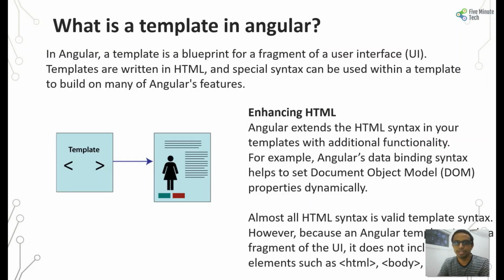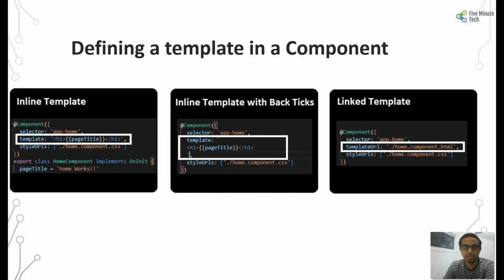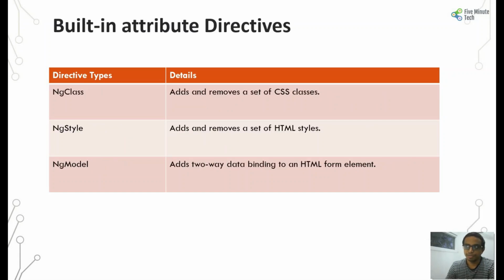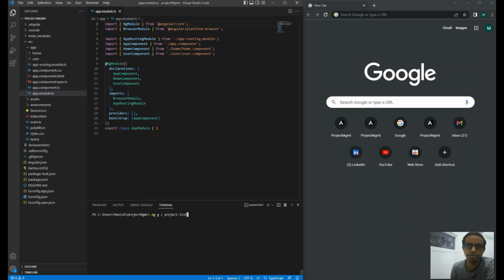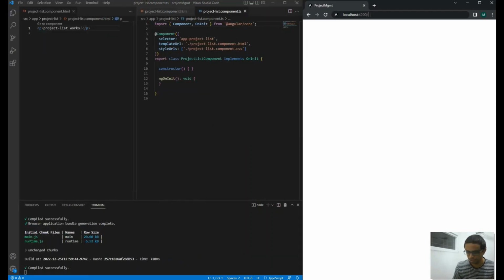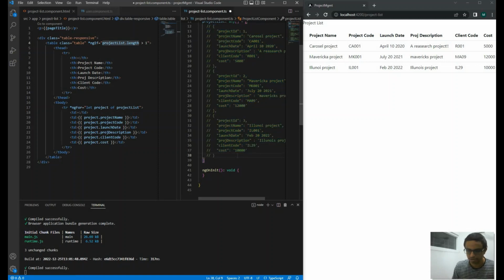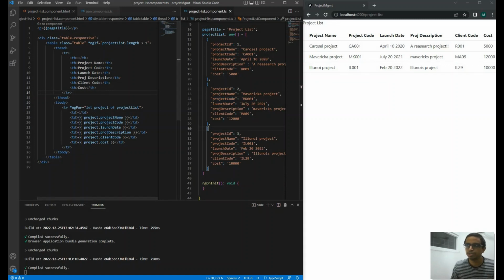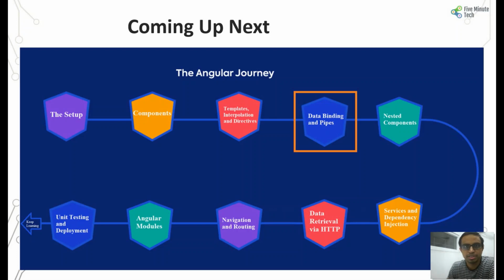Angular - Implementation with Example Part 3 - Templates, Interpolation and Directives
In this video we talk about how to configure Templates, Interpolation and Directives in an Angular Application.

In this series we will be creating an angular Application from ground up.